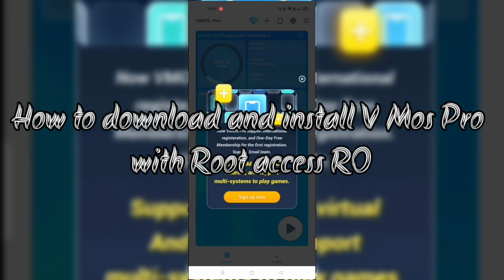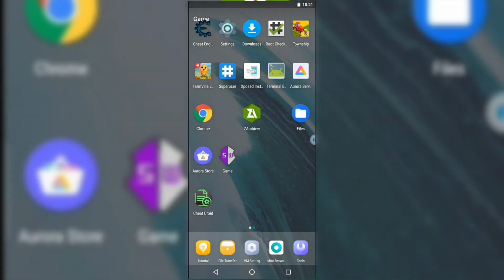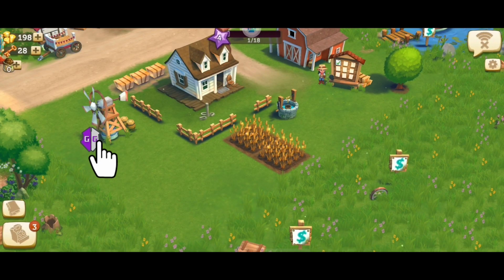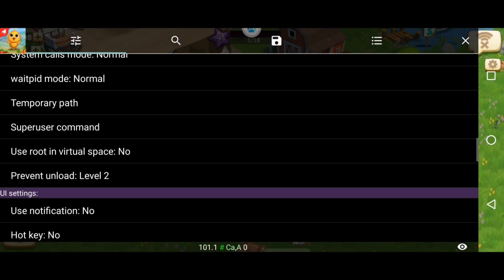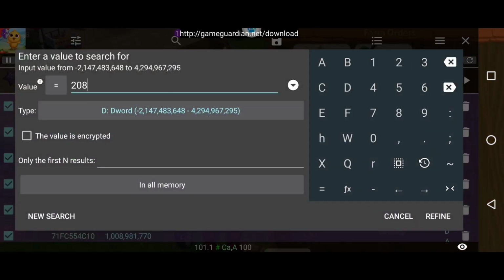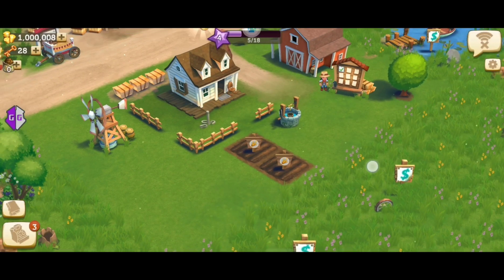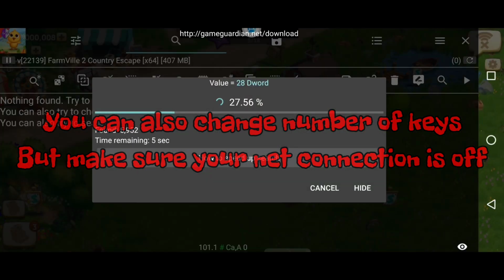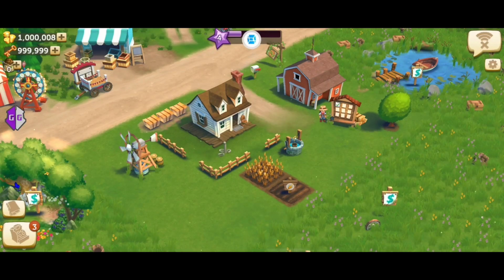How to get unlimited coins and keys in Farmville 2 || Trick with Game Guardian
In this channel, I am uploading videos regarding Tips, Tricks, Hacks, Mods and various Gameplays of popular mobile games🎮🎮...

Note: Don't skip any part, otherwise you can't be able to understand. Slow the speed of video for better understanding

This video is about to get unlimited coins and keys in Farmville 2 using Game Guardian.